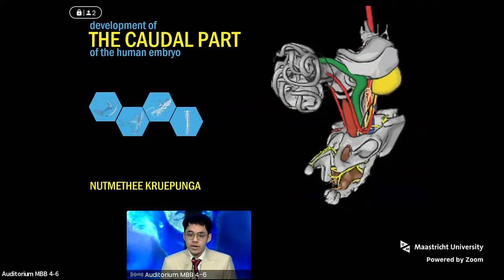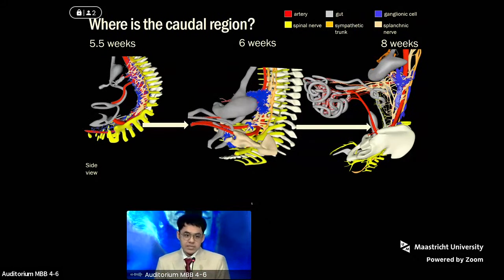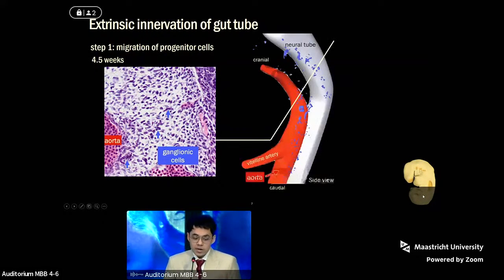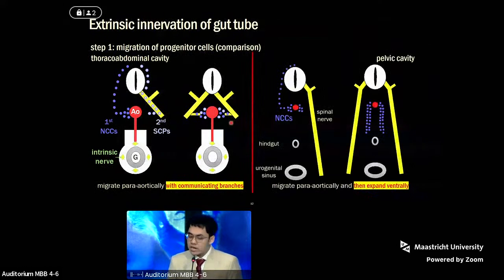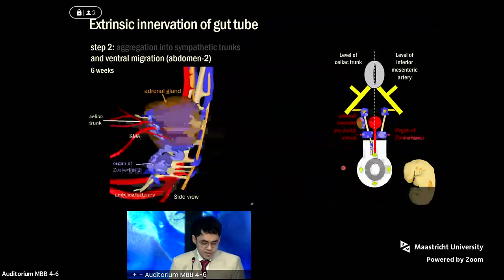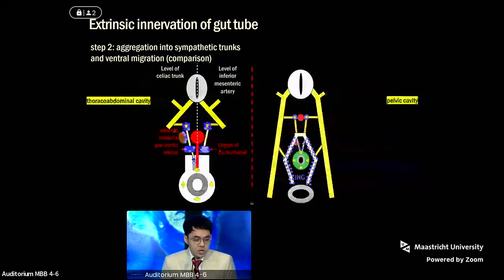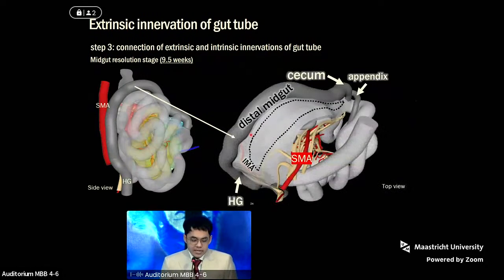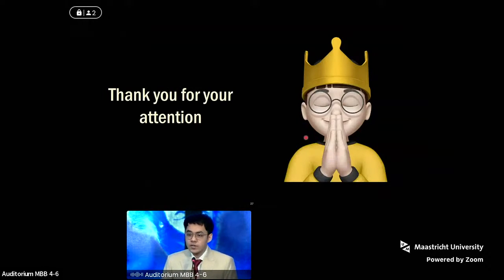Phd Defence of Nutmethee Kruepunga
Phd Defence Nutmethee Kruepunga,
who will defend his thesis in the Faculty of Health, Medicine and Life-Sciences, at Maastricht University, with the title:

Development of the caudal part of the human embryo